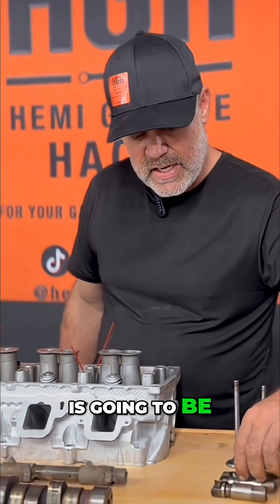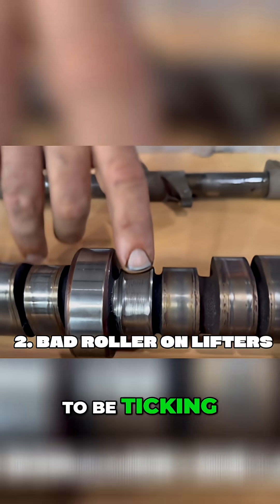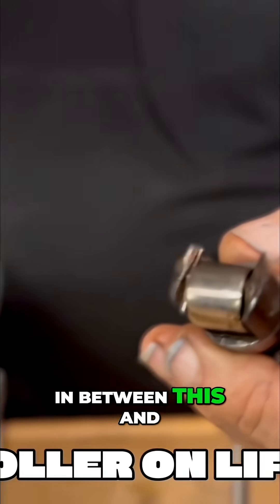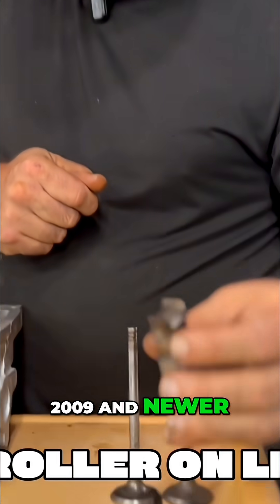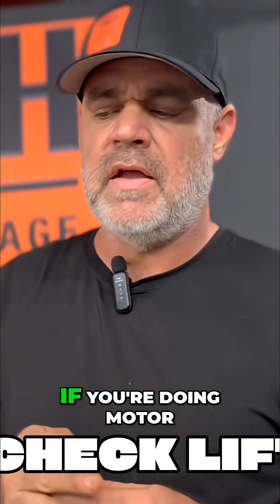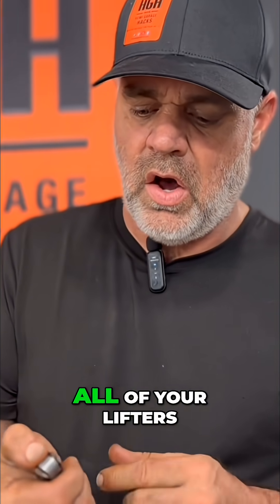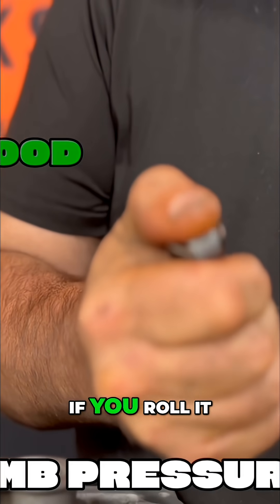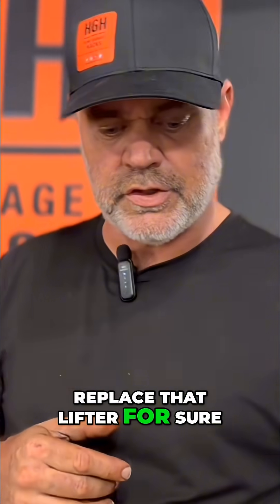Hemi Lifter Failure: How to check lifters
Is your Hemi engine ticking and misfiring? A bad cam lobe could be the culprit. Learn to diagnose lifter failure with simple checks before it tears your engine apart. Side-to-side good, up-and-down bad!